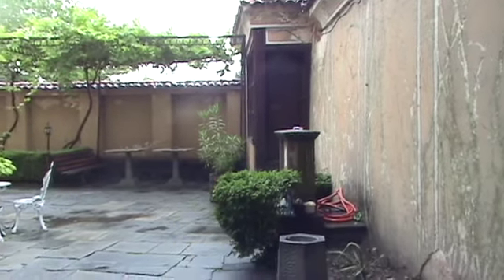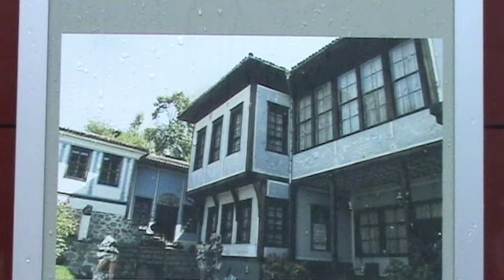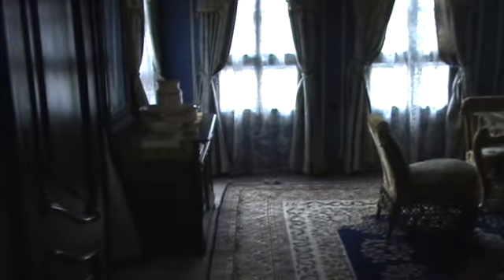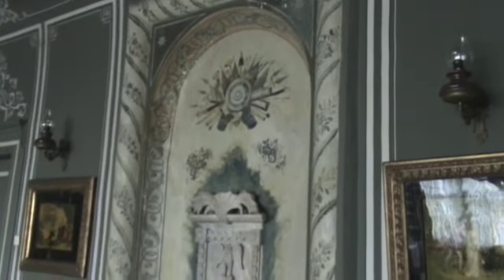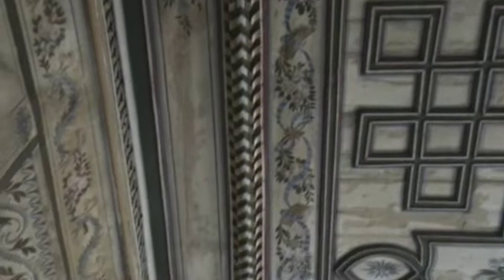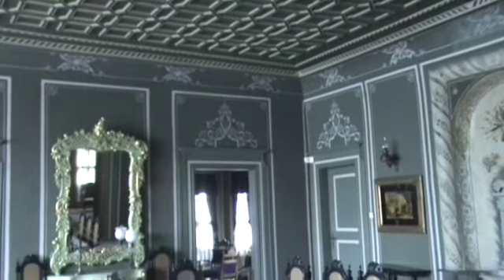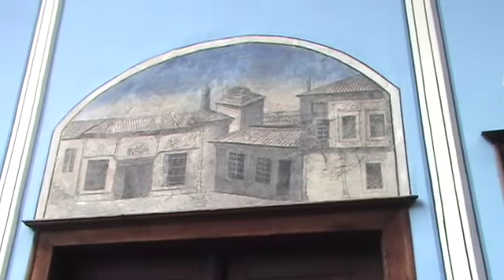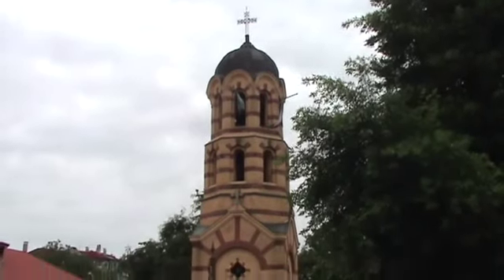E Europe1 101: Bulgaria: Plovdiv 16: cont’d self-guide walkabout: Hindliyan HouseSD 480p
00:00 INTRO *** Hindliyan House